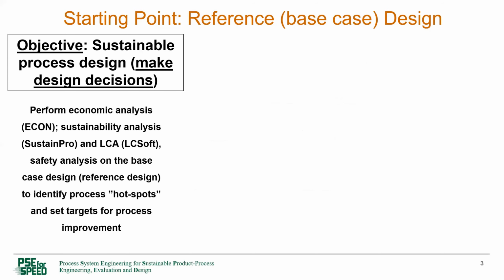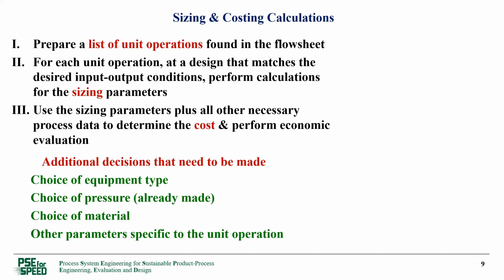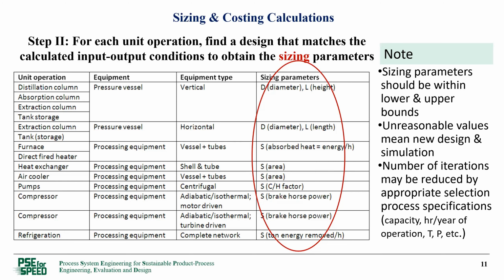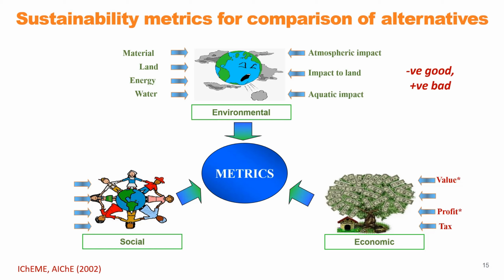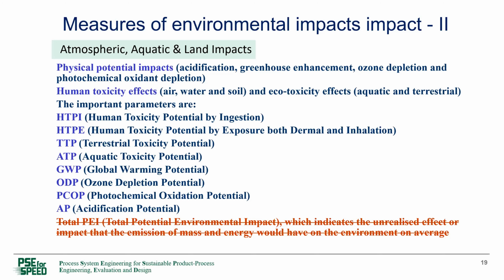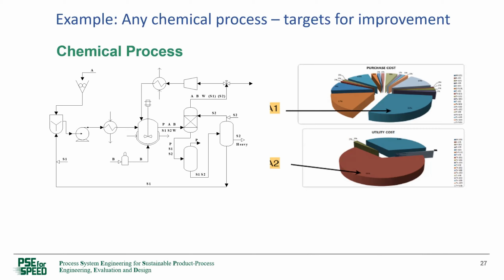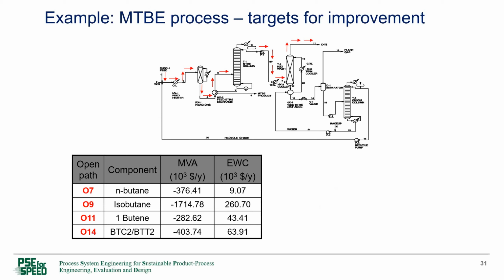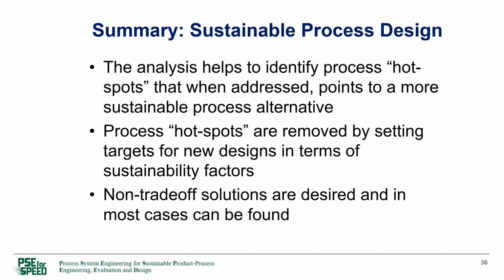Process analysis: Economics, LCA, Safety & sustainability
Webinar 1.2 Sustainable process design in 12 hierarchical steps consisting of a 3-stage methodology: Process design-analysis stage (equipment design, process simulation; analysis (cost, LCA, etc.), hot-spot identification & define targets for improvements. on 15 July 2021 by Prof, Rafiqul Gani